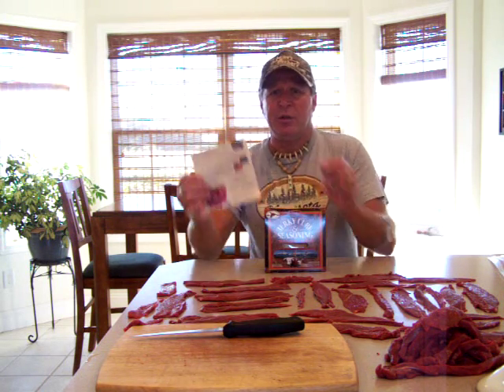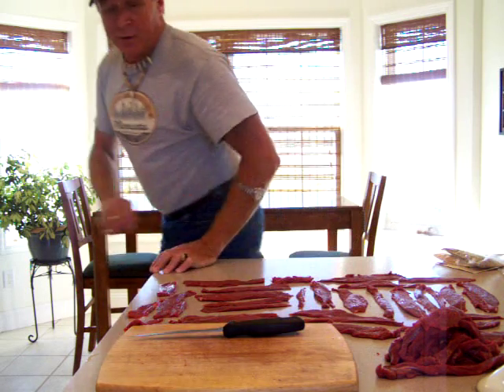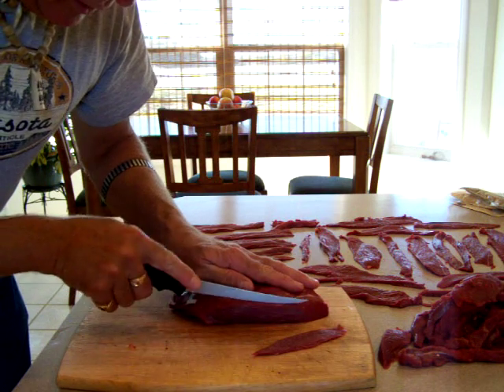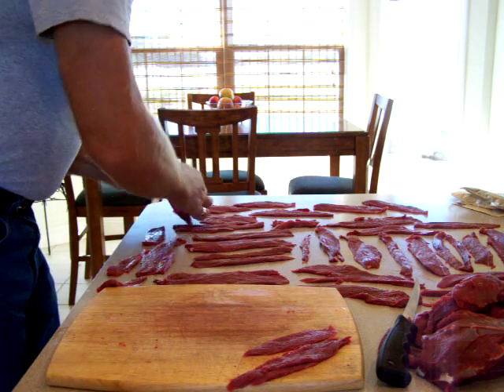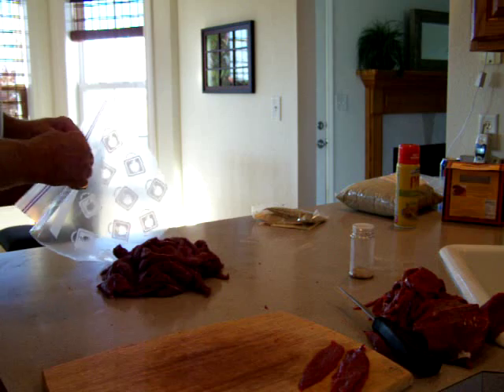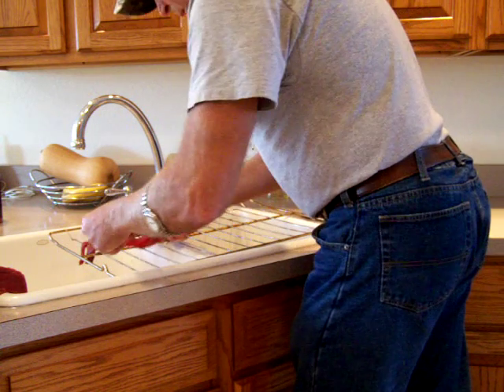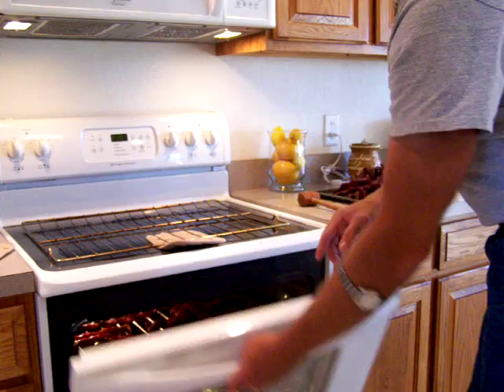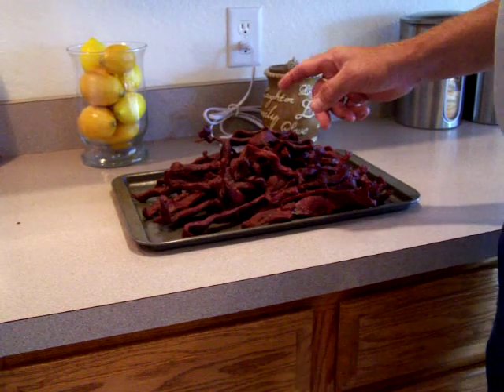How To Make Venison Jerky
PRACHADILE, Shows how easy it is to make venison jerky at home.